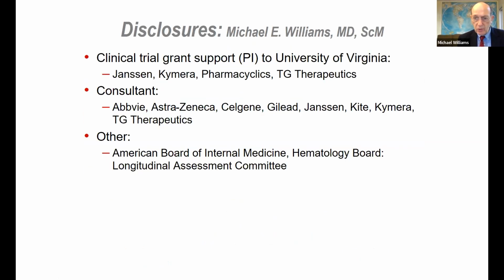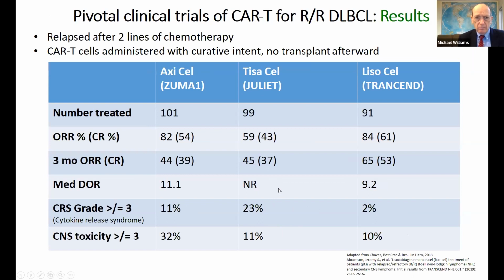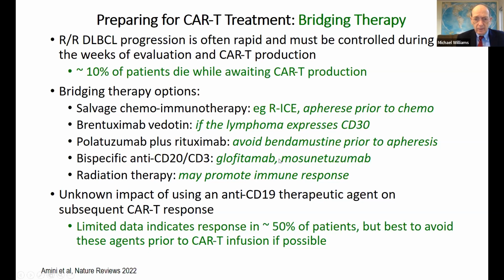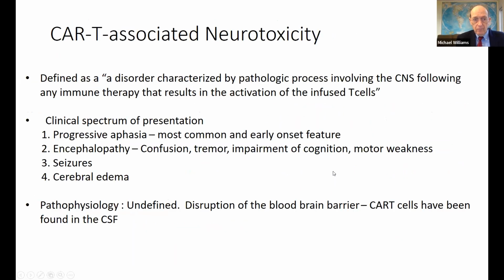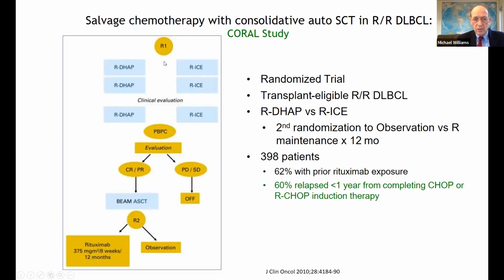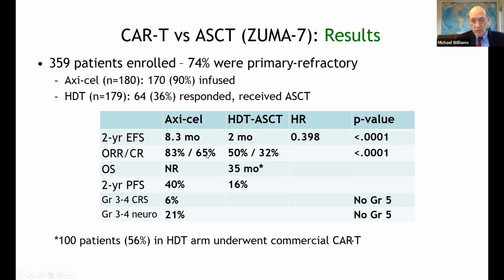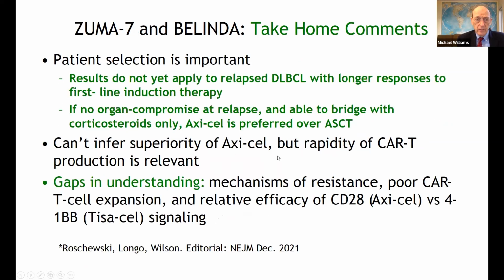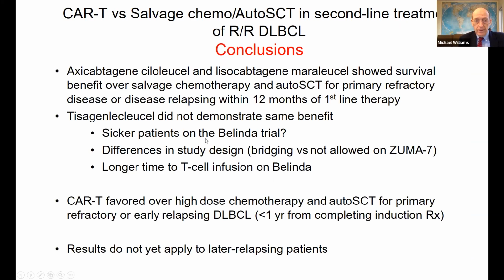CAR T-CELL Therapy in DLBCL, When and Which? - Dr. Michael Williams (Sep 30-Oct 1, 2022)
CAR T-CELL Therapy in DLBCL, When and Which? - Dr. Michael Williams (Saudi Lymphoma/Myeloma and Hematopathology Overview 2022 – Sep 30-Oct 1, 2022)